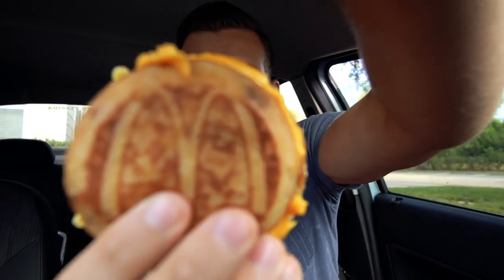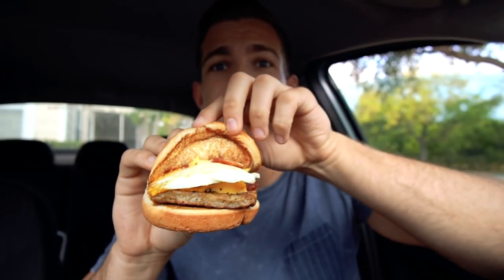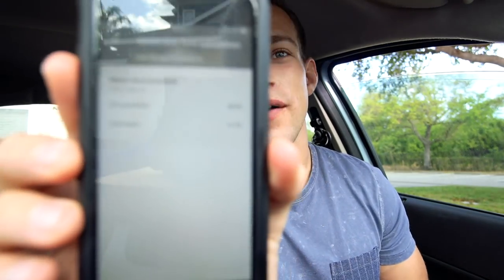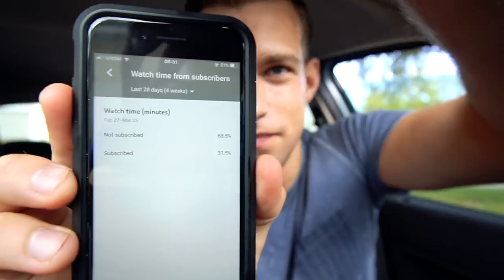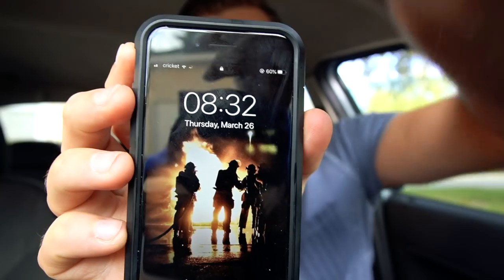10,000 CALORIE FAST FOOD CHALLENGE!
We are back with yet another 10k calorie challenge! I hope you all enjoy! Till next time! Love you all!

♫Music Credit♫

Song: Love mode
Artist: Joakim Karud